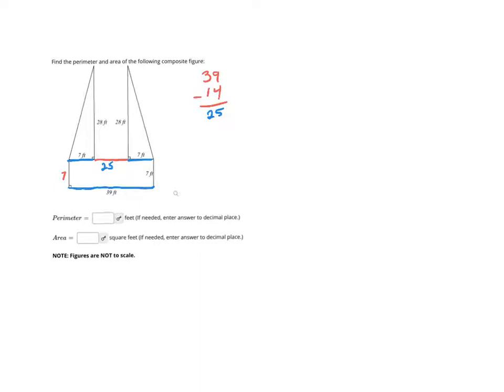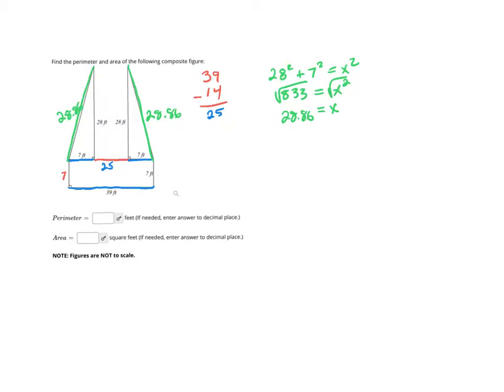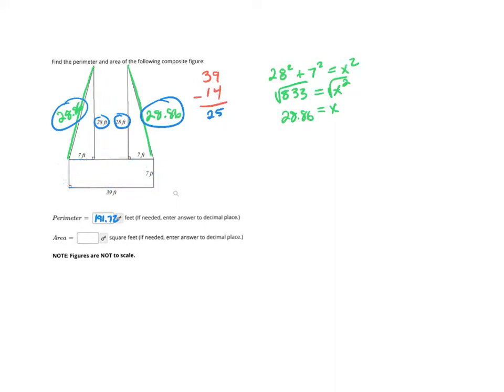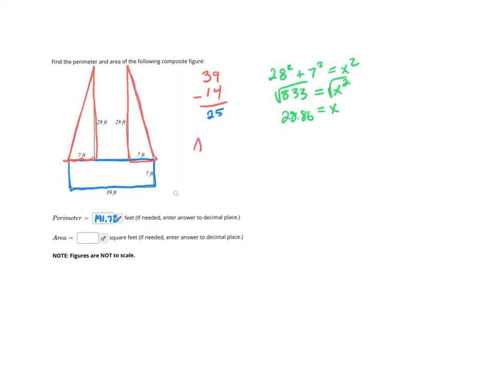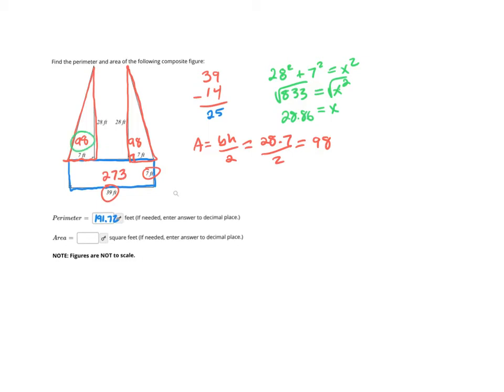Hgeo U2 HW#4 #9